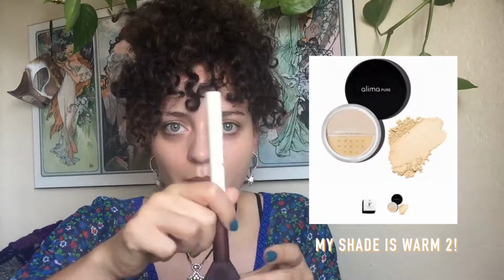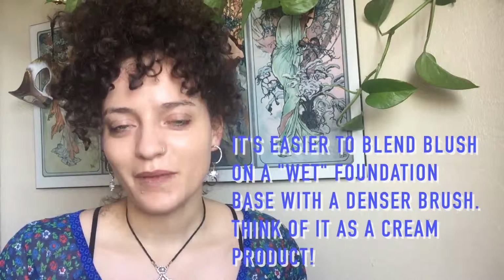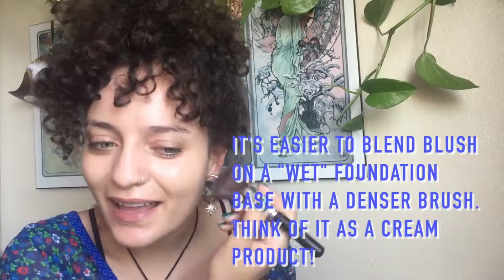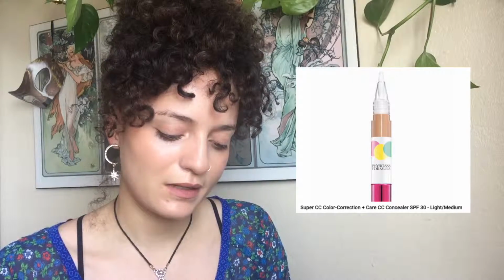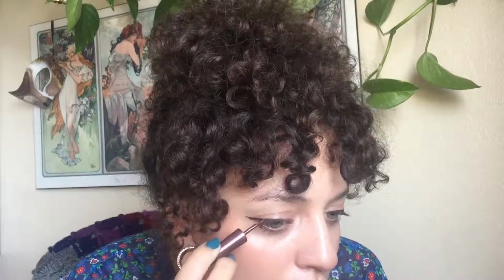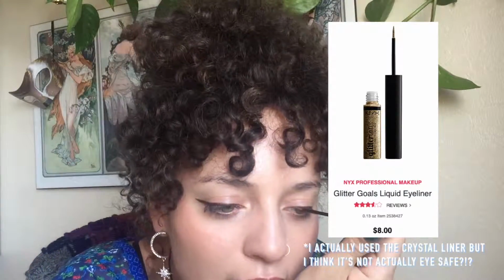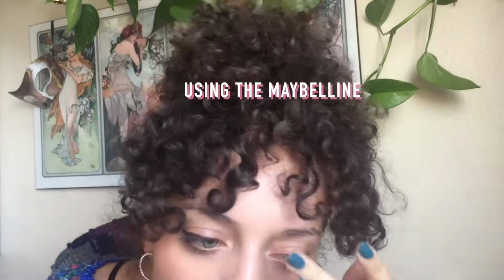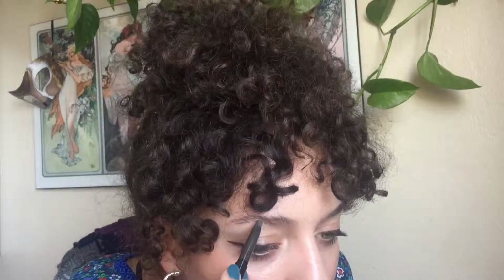Daily Makeup Routine with Alima Pure Satin Matte Foundation | Noncomedogenic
About a year ago I had really bad cystic acne that I saw an aesthetician for. I got a list of product recommendations from her (and skincare/makeup ingredients to avoid), including the Alima Pure Satin Matte Foundation! I have been using the foundation ever since, and it has lasted me quite a while. I think using this foundation definitely helped clear my skin up, along with avoiding ingredients that cause irritation or clog pores. I think the trick is really getting a good moisturizer/sunscreen/foundation combination that works well with your skin, and that you can then layer other products on top of to spice it up! :)